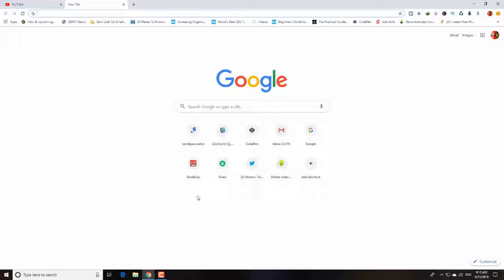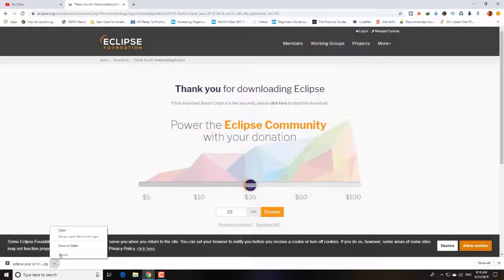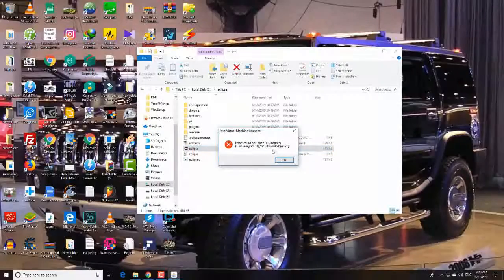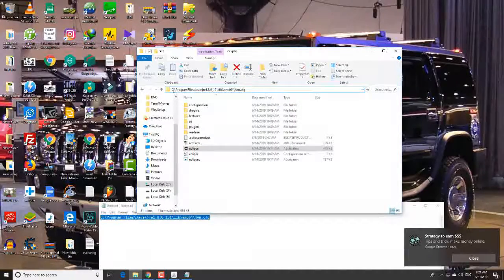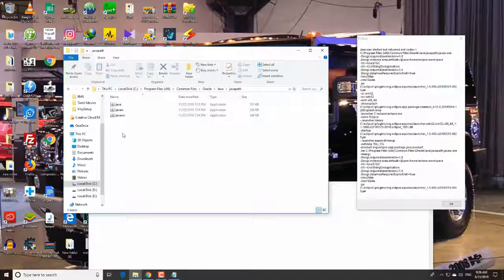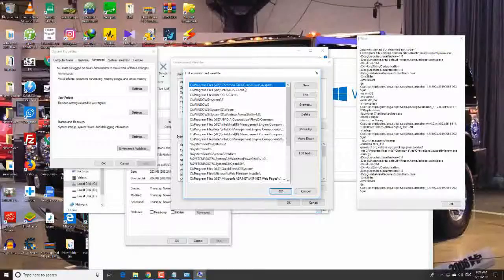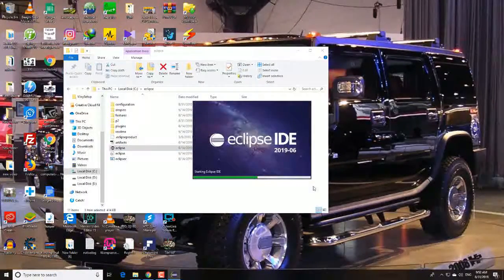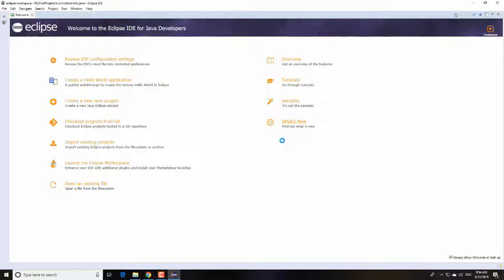Java Basic Tutorial For Beginners 2 2019 - Installing eclipse IDE and setting Step by Step Tutorial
Java Basic Tutorial For Beginners 2 2019 - Installing eclipse IDE and setting Step by Step Tutorial. In this video i am showing how to find download install eclipse IDE and setting up step by step.

Eclipse is famous for our Java Integrated Development Environment (IDE), but our C/C++ IDE and PHP IDE are pretty cool too. You can easily combine language support and other features into any of our default packages, and the Eclipse Marketplace allows for virtually unlimited customization and extension.

The essential tools for any Java developer, including a Java IDE, a Git client, XML Editor, Mylyn, Maven and Gradle integration